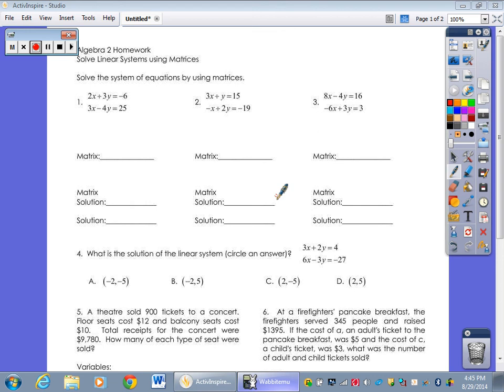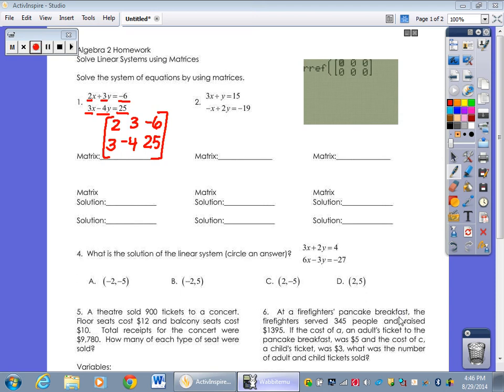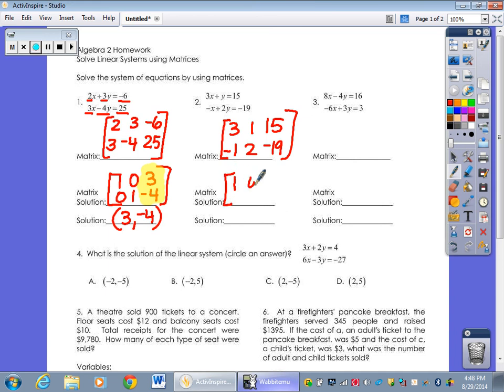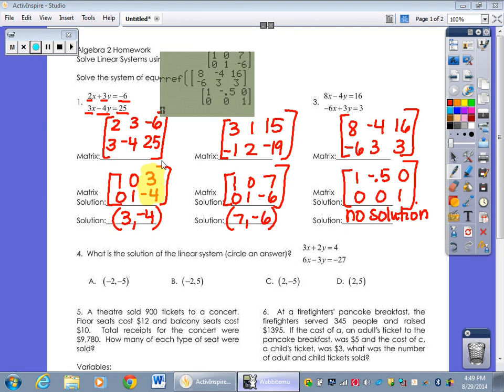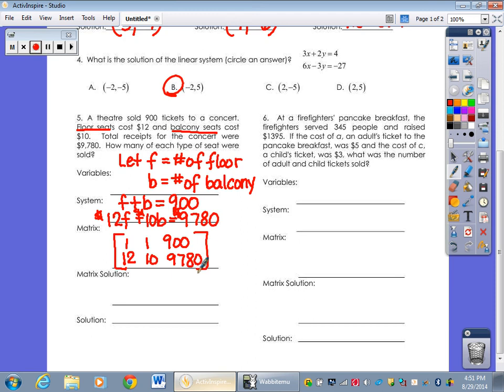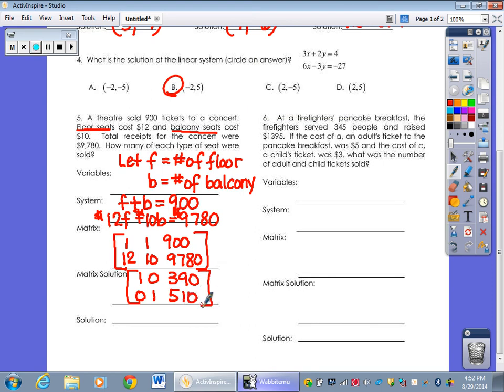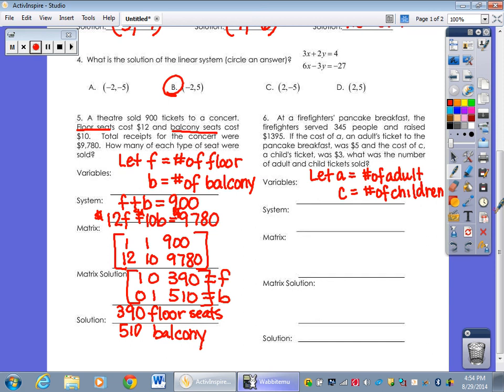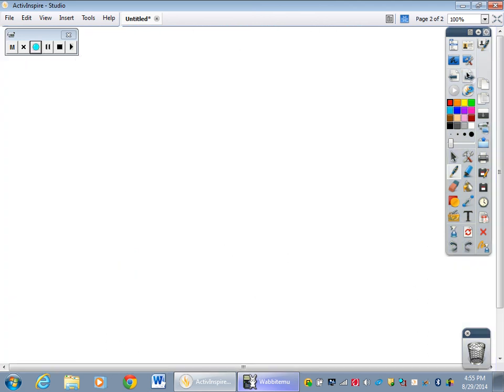Matrix Method HW